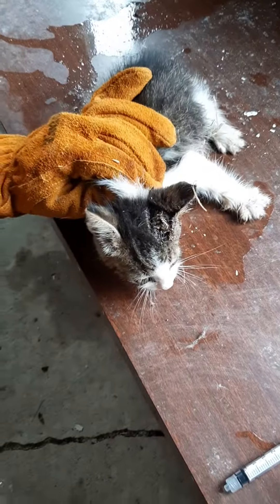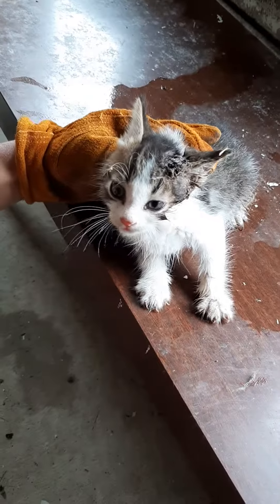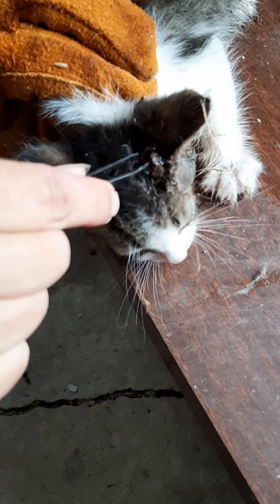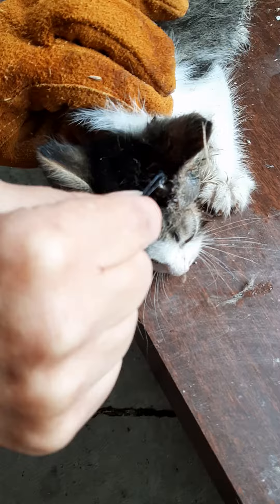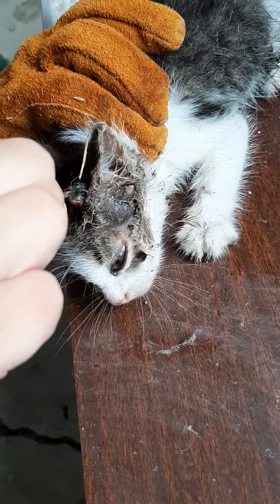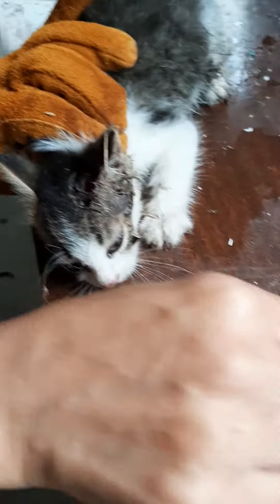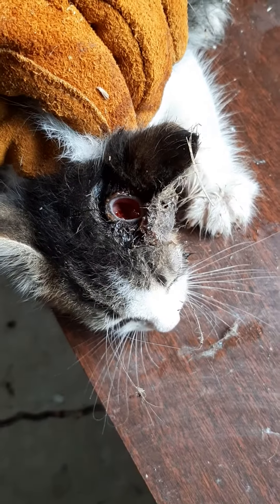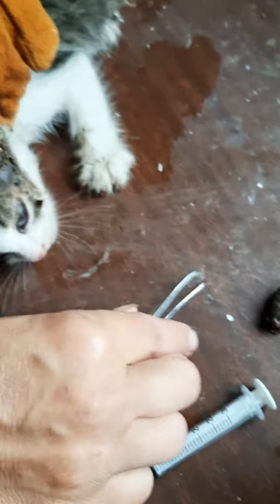Pulling out a bot larvae from stray kitten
To many stray cats. We have been trapping the mom and so far 5  kitten that showed up. Two kitten so far have bot larvae in them. So we show how we pull out with twisters and flush the wound and get neosporin in will be getting mom fix and letting back out and will provide food , water and shelter and find homes for the kittens once healed and tamed. Very wild. Please spay and neuter your pets.